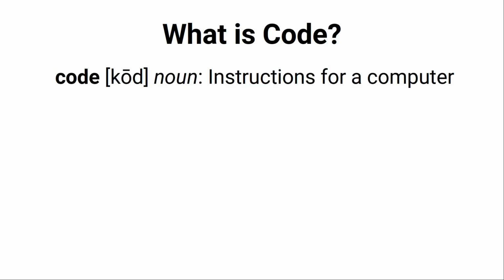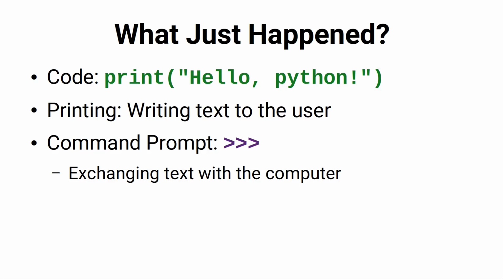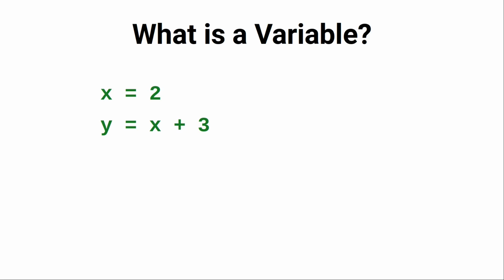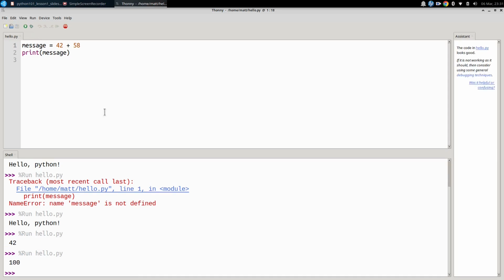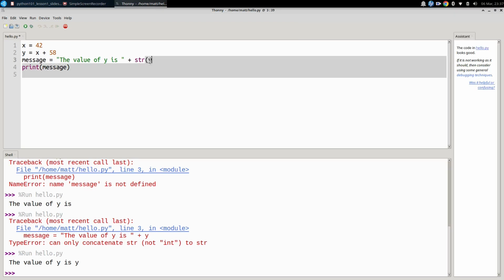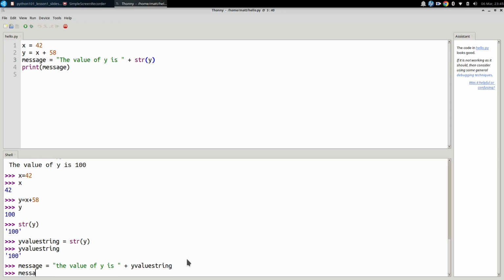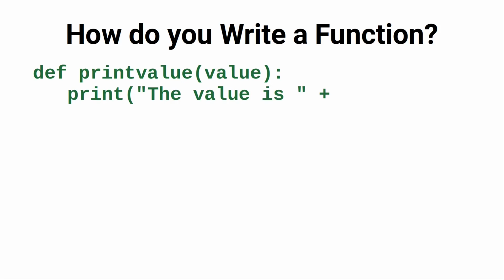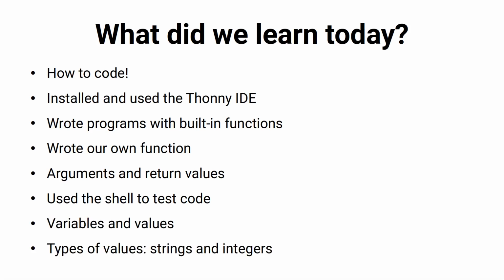Lesson 1 - Python for Beginners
This is the first lesson in my new tutorial series made for absolute beginners to learn how to code using the python programming language.

This episode covers the concepts of:
* How to write and run code using the Thonny IDE
* Writing and calling functions
* Types and variables
* Testing code with the python shell
* Difference between strings and numbers
* Converting numbers to strings using str()

Chapters:
00:00 Intro
00:27 What is Code?
01:22 What is Python Code?
02:12 What is Plain Text?
02:53 What is Thonny?
04:41 What Just Happened?
06:14 What is a Function?
07:44 Review Time!
09:11 What is a Variable?
10:57 Experimenting with Variables
16:36 What is a Type?
17:59 Fixing a Type Error
19:17 What is a Return Value?
21:07 Experimenting with the Shell
24:51 Reviewing Functions
26:37 How do you Write a Function?
28:38 Testing a Function
32:01 What did we learn today?
33:07 Thanks for Watching!